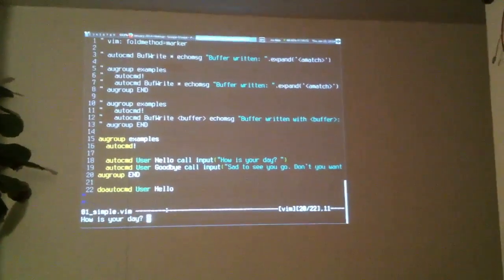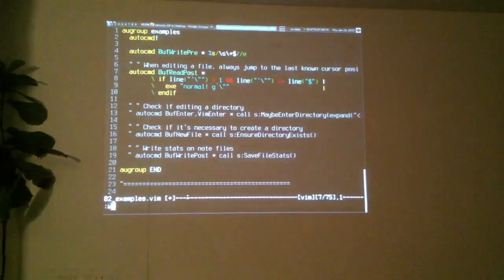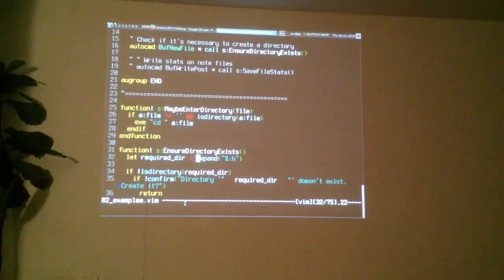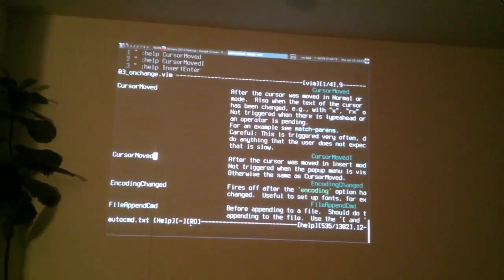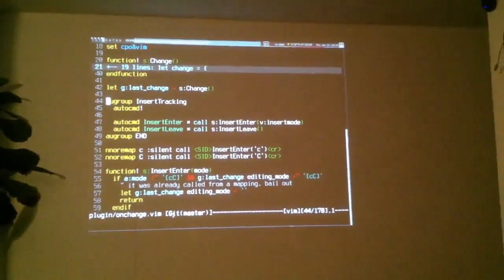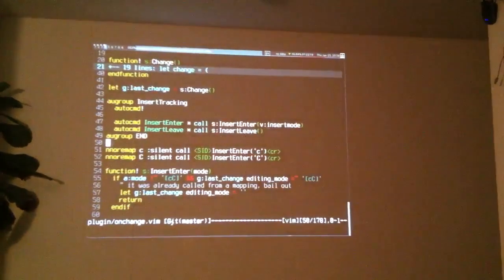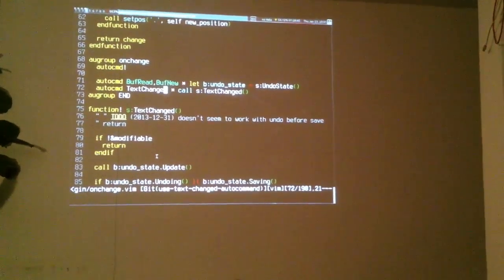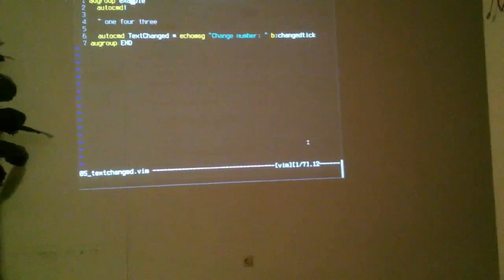“Clever autocommands” by Andrew Radev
"I’m going to do a quick overview on autocommands and some gotchas in their usage. I assume that most people present will know this stuff already, but there might be one or two things you may not have known before :).

I’ll talk about some clever ways I use autocommands. I’ll also show my unfinished experiments with a recently-added autocommand called TextChanged. This allows you to hook into any kind of change in both normal and insert mode, with some gotchas…"